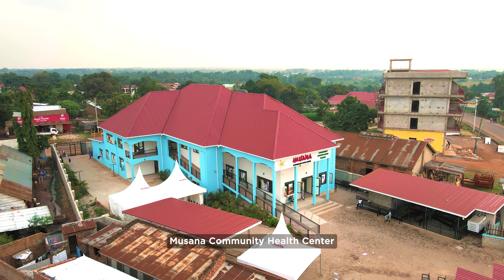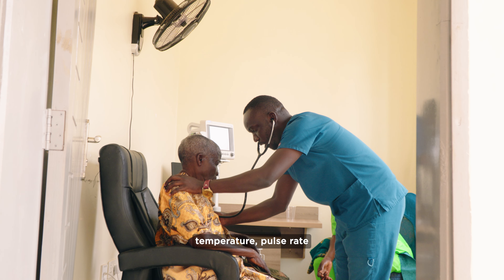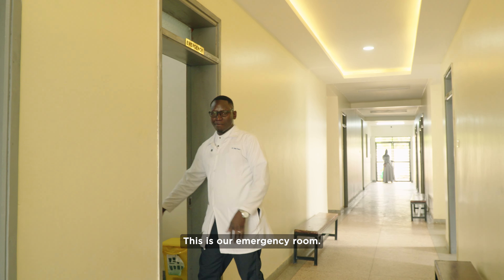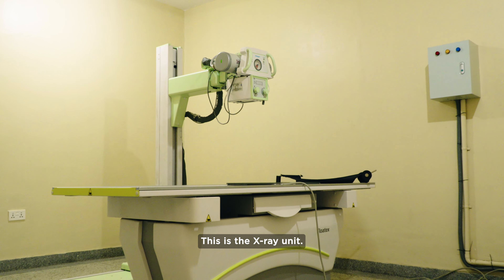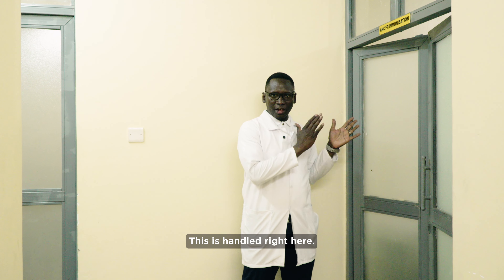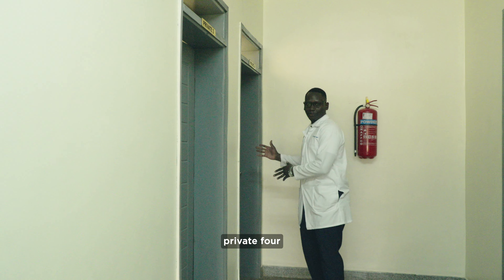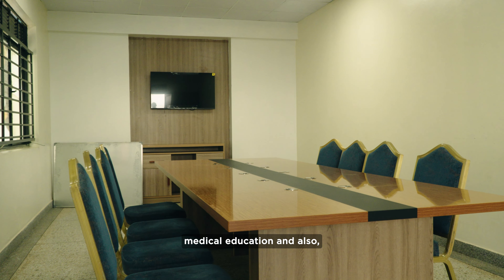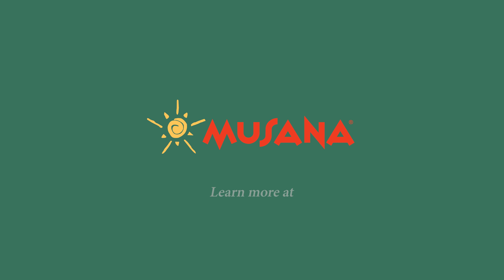Take a Look inside Musana Hospital in Kamuli